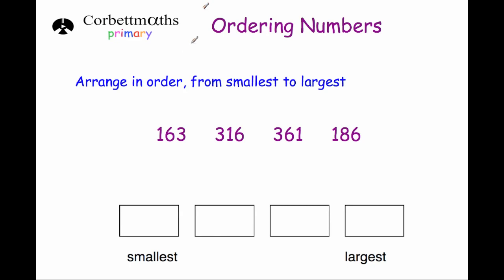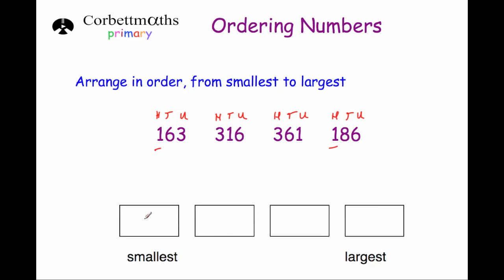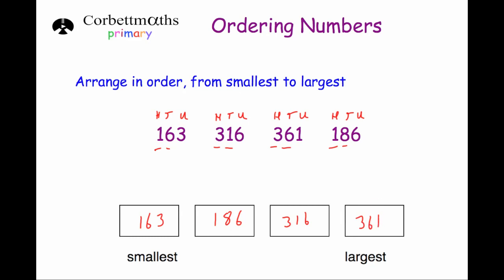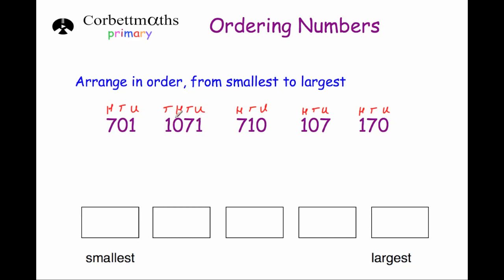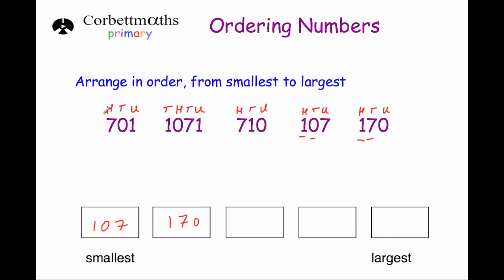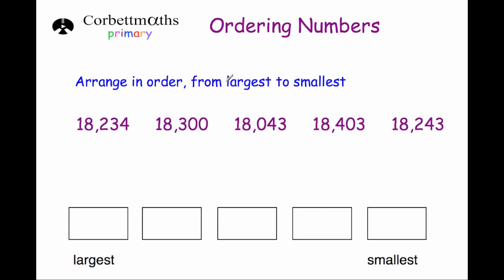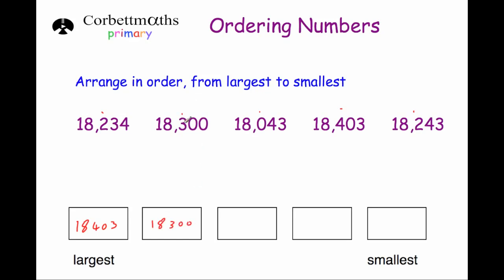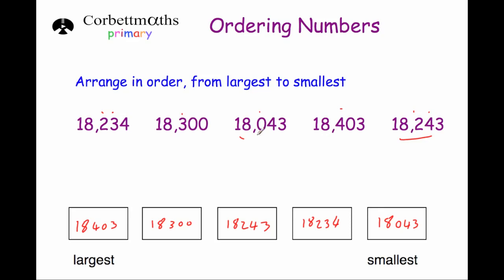Ordering Numbers - Primary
This video explains how to order numbers. It is ideal for Key Stage 2 students.